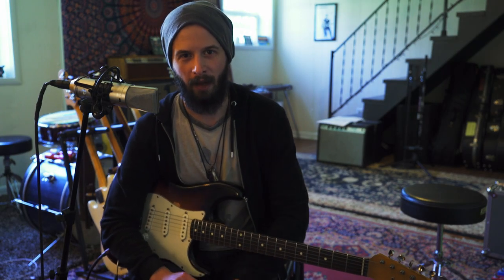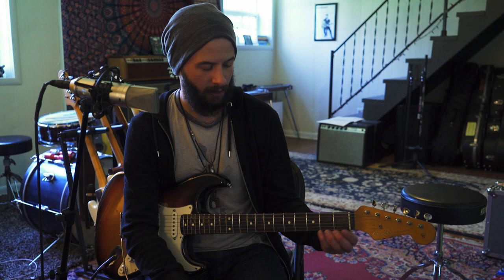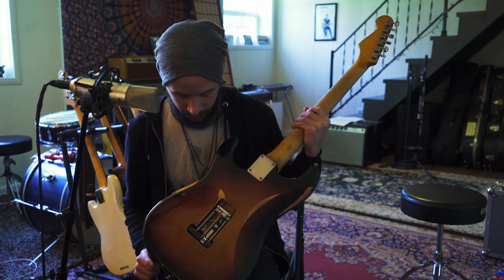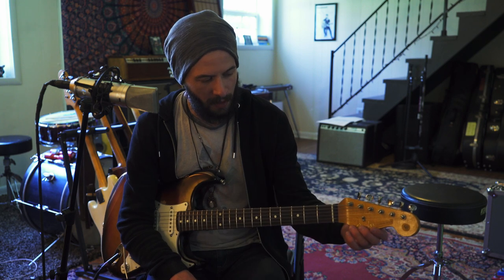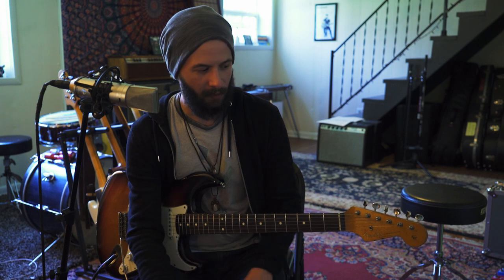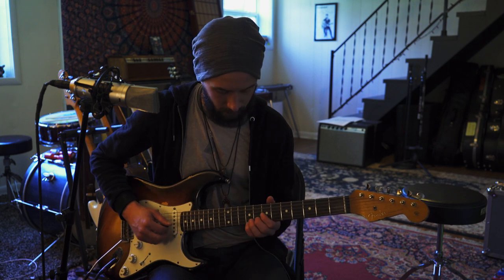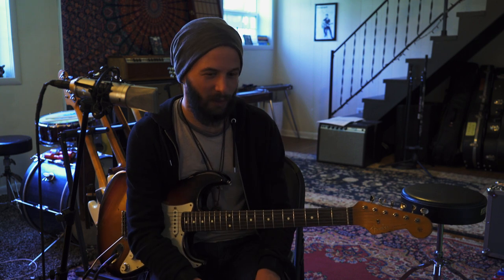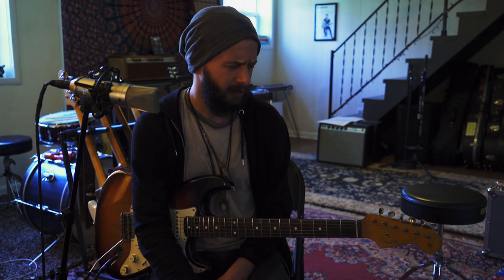Nashville West - Clarence White Lesson - James Paul Mitchell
Here I am demonstrating how to play the Clarence White tune Nashville West. Mostly going off of the live Byrds record.
Tuning is EADGBD.